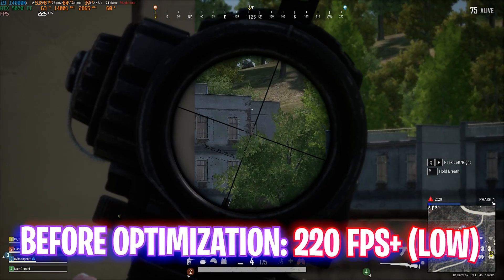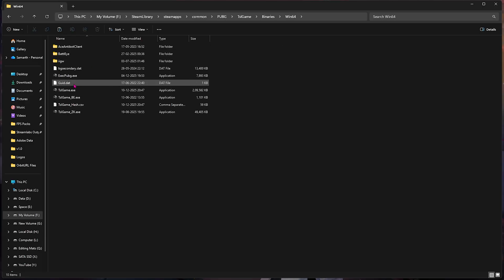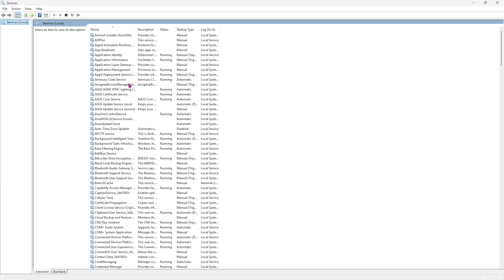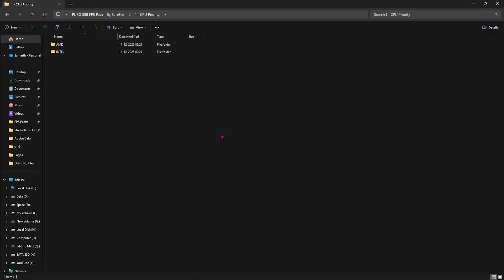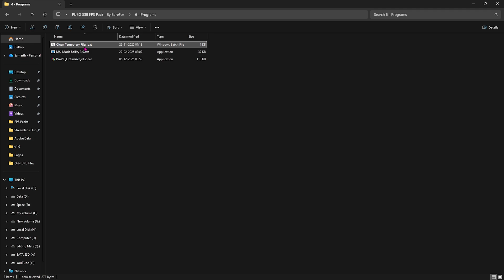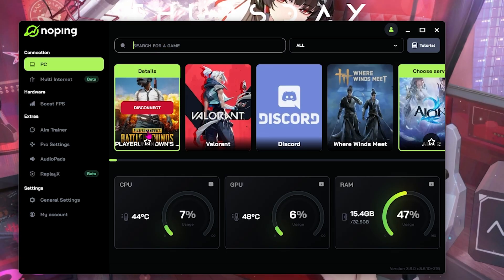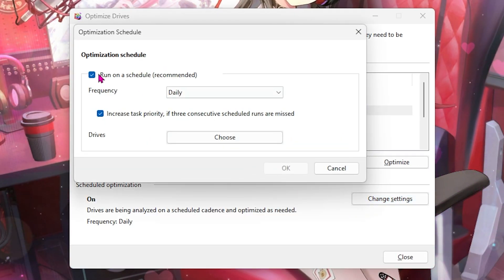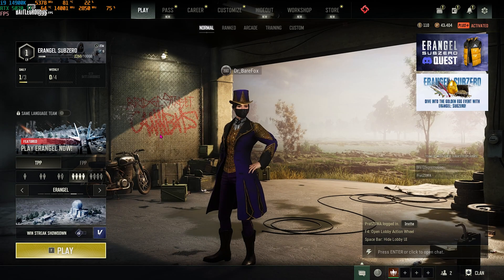PUBG Season 39: BEST PC Settings to FIX FPS Drops, Lags & Stutters on ANY PC 📈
🔥 Experiencing FPS drops, lag, or stutters in PUBG Season 39? Don’t worry — this guide by BareFox shows you the BEST PC settings and optimization tweaks to get smooth, high-FPS gameplay on any PC, whether low-end or high-end!

In this PUBG optimization guide, you’ll learn how to:
⚙️ Apply the best PUBG graphics & video settings
🚀 Fix lag, micro-stutters & frame drops
🧠 Optimize NVIDIA/AMD control panel for maximum FPS
💻 Apply Windows tweaks for smoother gameplay
🎮 Improve frame stability for ranked matches

After applying these settings, your PUBG Season 39 gameplay will be smoother, faster, and far more consistent — giving you a competitive edge!

🔽 Download Links 🔽

▬▬▬▬▬▬▬▬▬ஜ۩۞۩ஜ▬▬▬▬▬▬▬▬▬
▬▬▬▬▬▬▬▬▬ஜ۩۞۩ஜ▬▬▬▬▬▬▬▬▬

🔽 Timestamps 🔽
0:00 - Amazing Intro
0:23 - Best Windows Settings
0:47 - Graphics Settings
1:18 - Compatibility Settings
1:48 - Disable Background Apps
2:13 - Best AI Voice Changer for everyone
3:36 - Disable Sysmain
3:58 - Create a Restore Point
4:18 - CPU, RAM & Game Optimization
5:08 - Disable Unwanted Services
5:32 - Batch Tweaks
6:00 - Useful Programs
7:14 - Fix all Network Issues
8:16 - De-frag & Optimize Disk Drives
9:12 - Clean Shader Cache
9:42 - Best In-Game Settings
10:32 - Amazing Outro